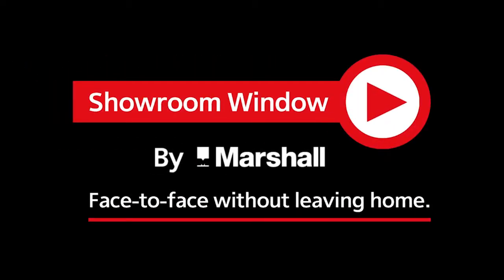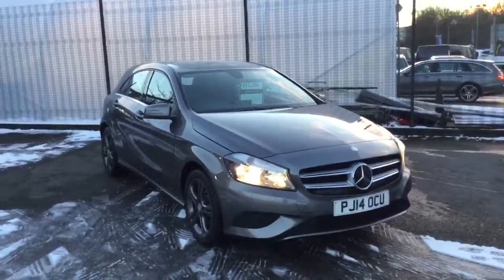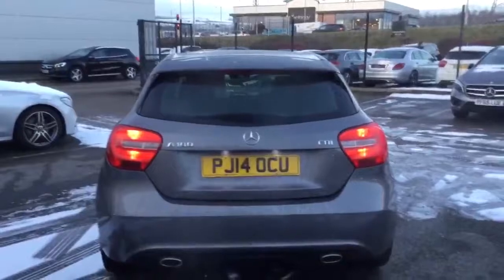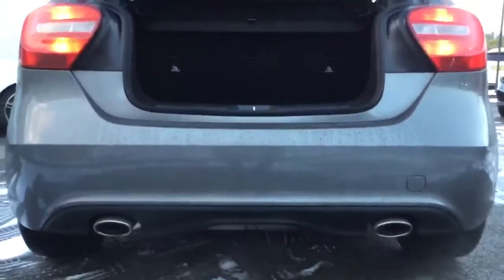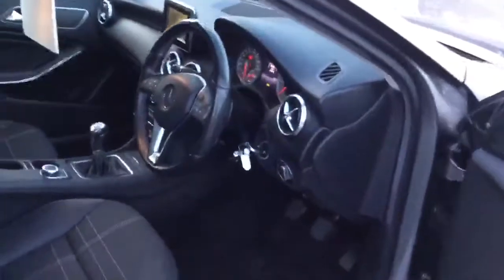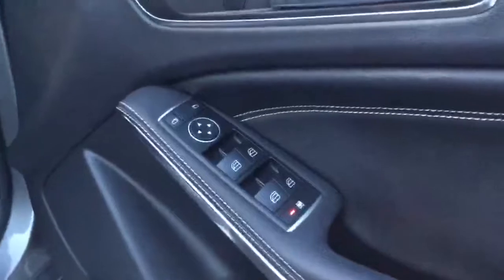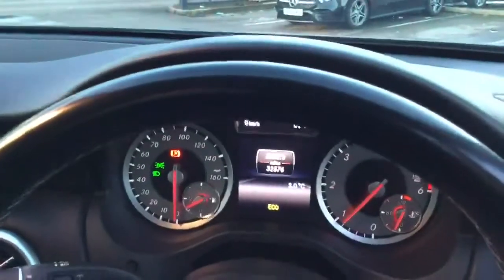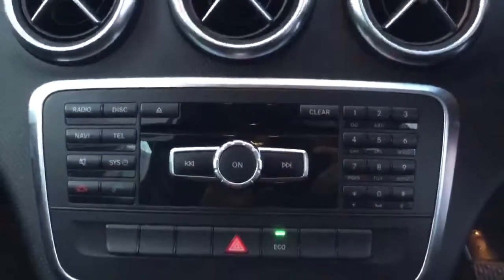A180d SPORT 2014 14